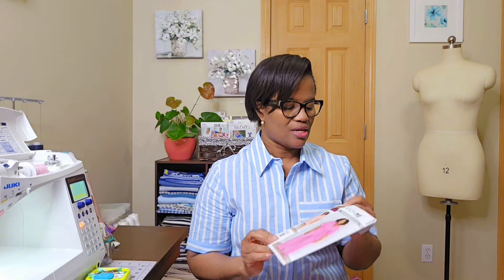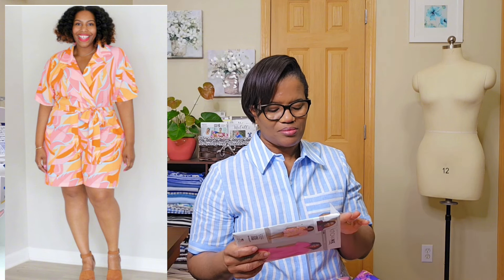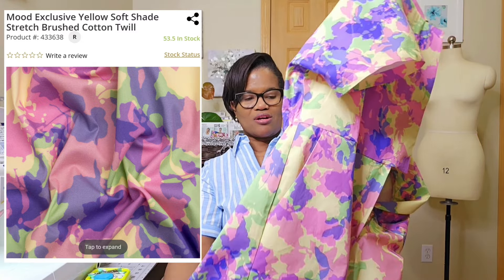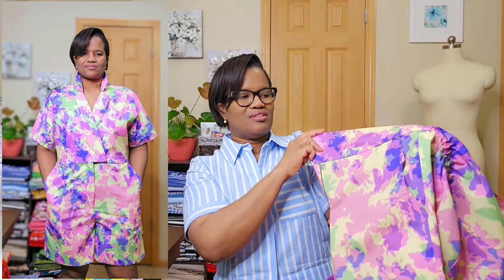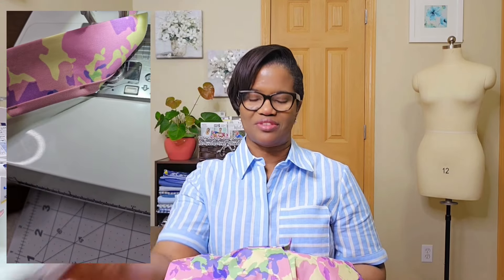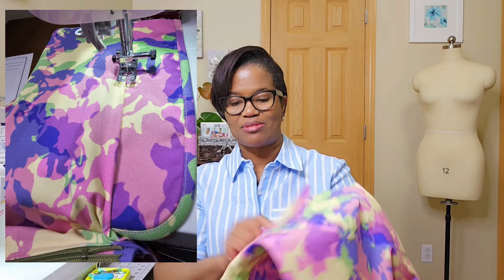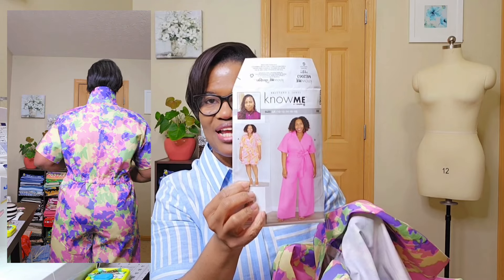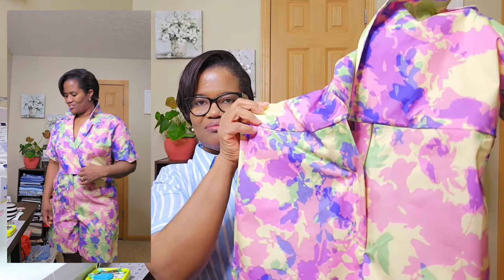Pattern Review | Know Me 2063 | DIY Jumpsuit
Hello Guys,

Today's video reviews Know Me 2063 pattern reviews.
I enjoyed this pattern and will make another.

The pattern has a few designs that allowed me to improve on the experiences.  I used a light cotton twill from Mood Fabrics.

KARON